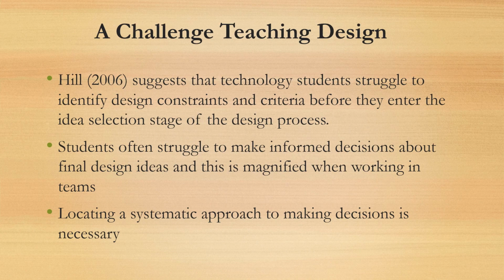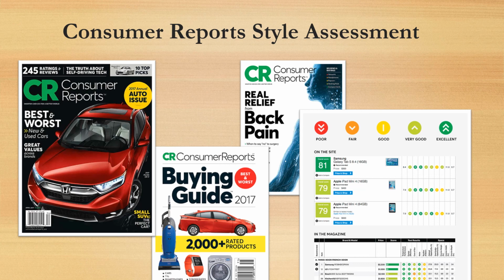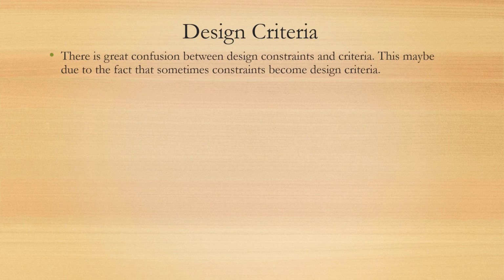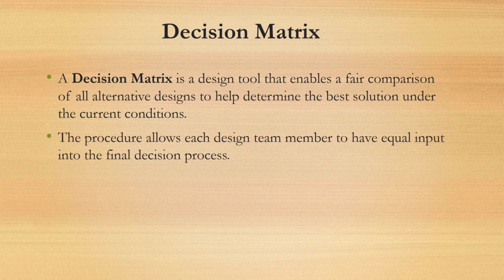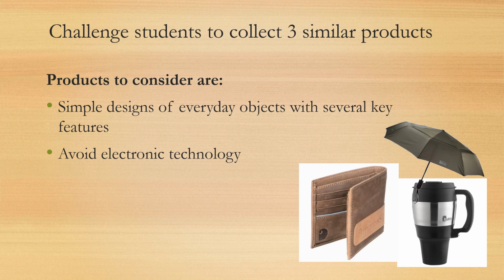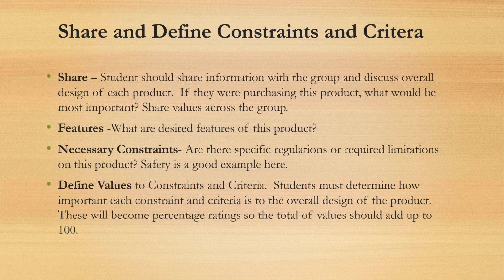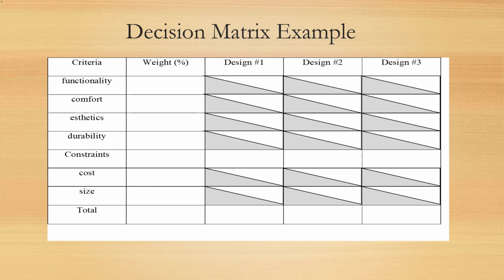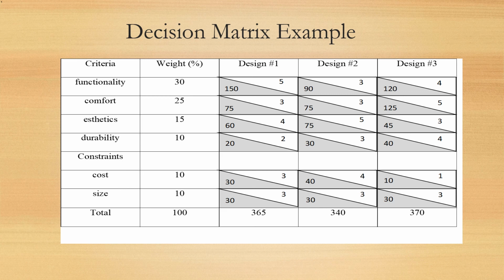Decision Matrix: An Important Tool for Engineering Design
Presented by: Todd R. Kelly, Purdue University